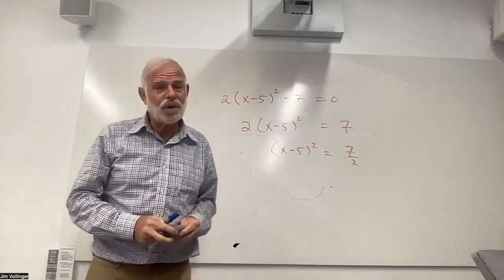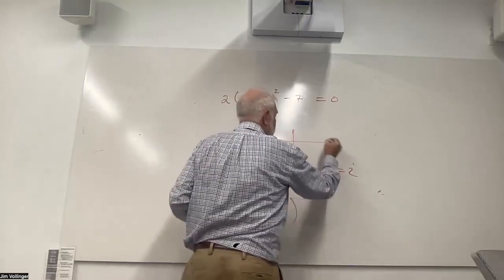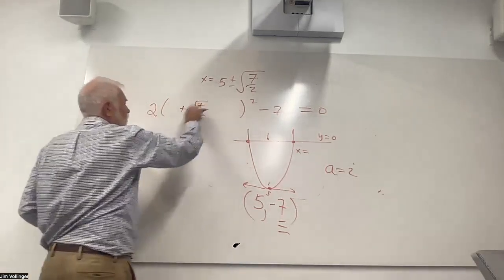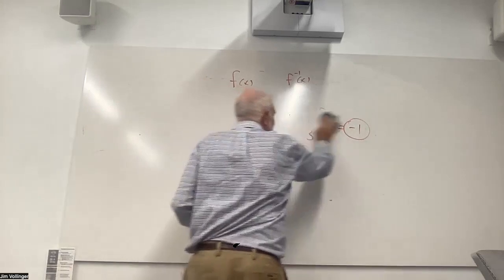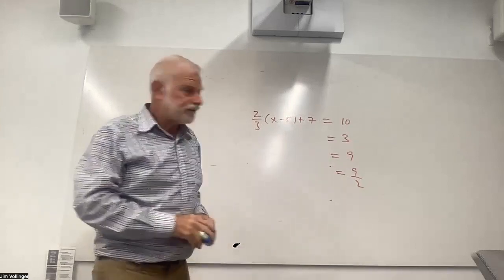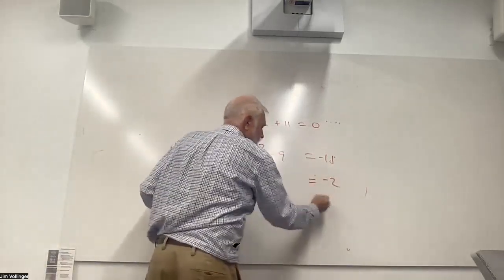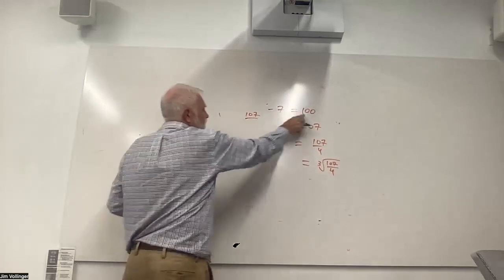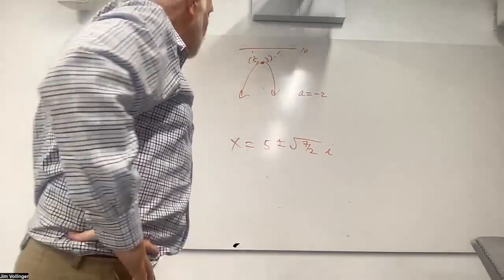principles of solving equations and factoring sums and differences of cubes